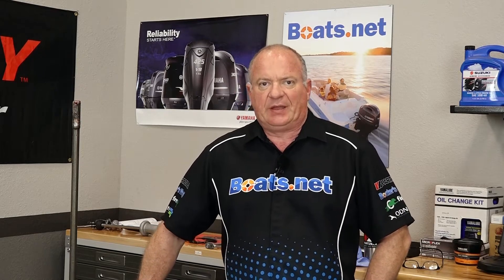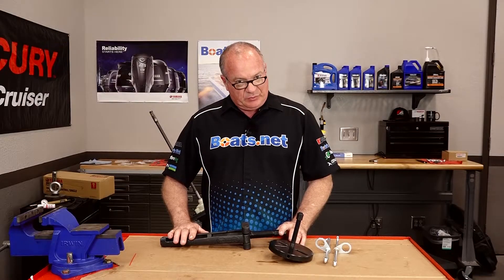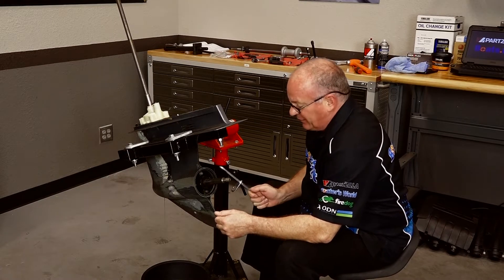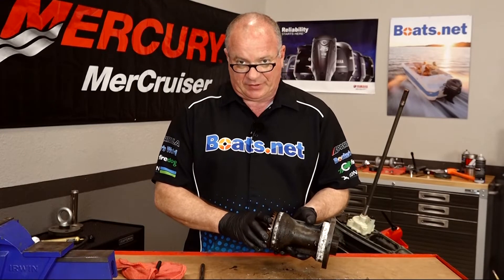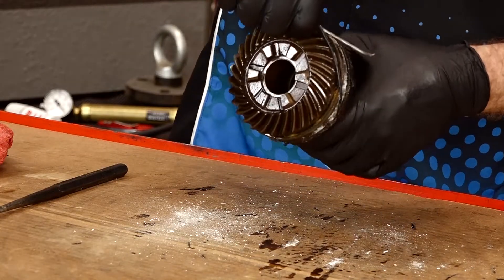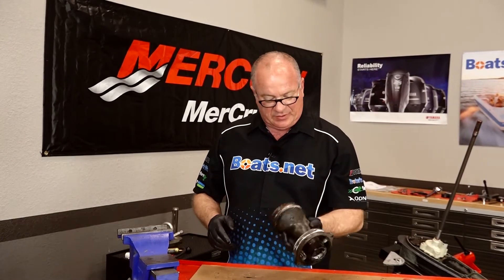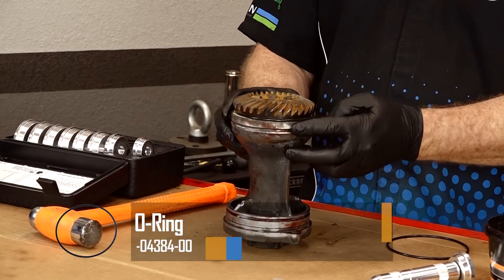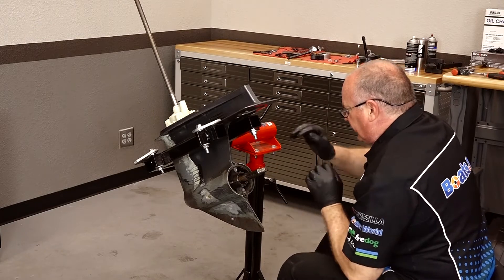Yamaha F225 Prop Shaft Seal Replacement | Yamaha Outboard Prop Seal Replacement | Boats.net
Buy a Yamaha outboard replacement prop shaft seal here. NOTE: You will need two of EACH part number to complete this job

See how to replace the prop shaft seals on a Yamaha outboard in this video from Boats.net. As this video starts, we already have the lower unit removed from the motor. If you’d like to see how to do that, check out our Yamaha F225 water pump replacement video:

John will show you how to remove the prop shaft housing on your outboard, which in this case required a little extra work because of the poor condition of the motor. Then, we’ll remove and replace the output shaft seals on our F225 outboard. We’ll also install new O-rings before we replace the housing in the lower unit.

VIDEO HIGHLIGHTS:
Draining the lower unit - 1:10
Outboard prop shaft removal - 1:30
Removing prop shaft seals - 3:30
Installing prop shaft seals - 4:40
Installing O-rings - 5:41
Reinstalling housing - 6:20